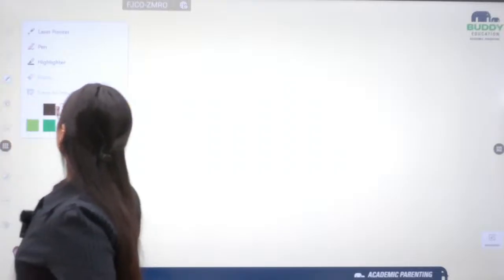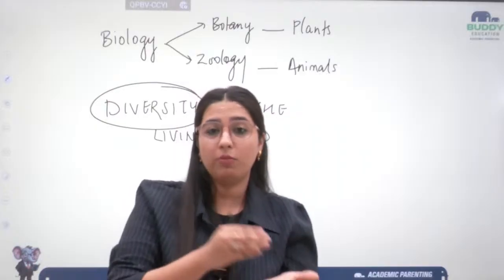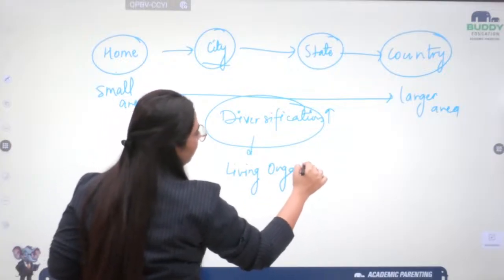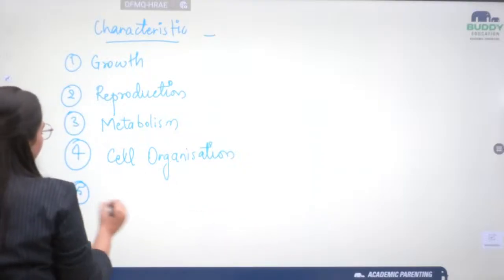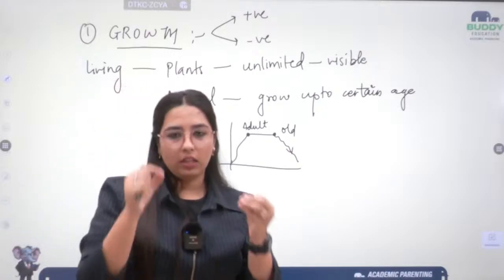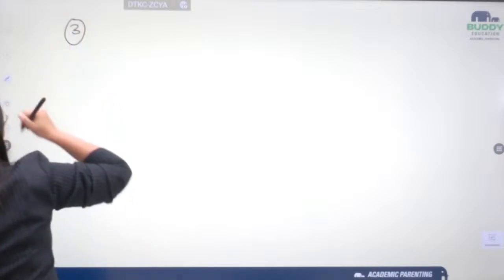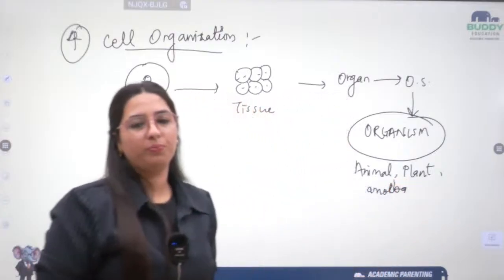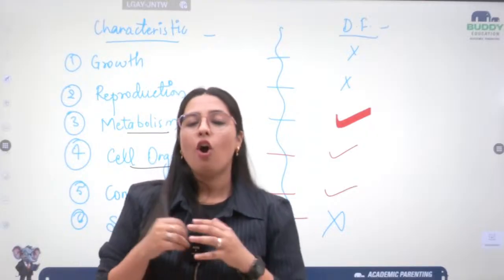THE LIVING WORLD - BIOLOGY | CBSE CLASS 11 | TERM 1 | 2025-26 | FULL CHAPTER